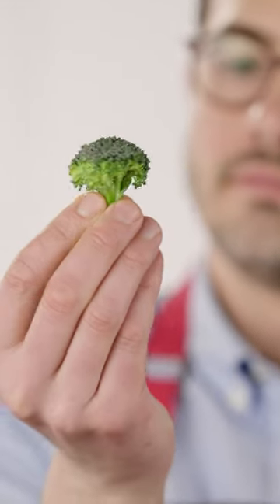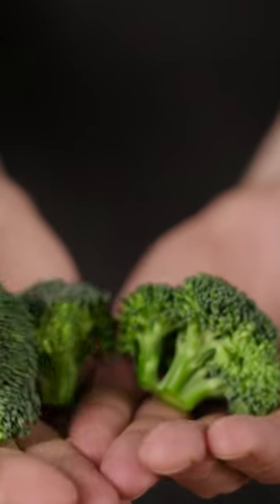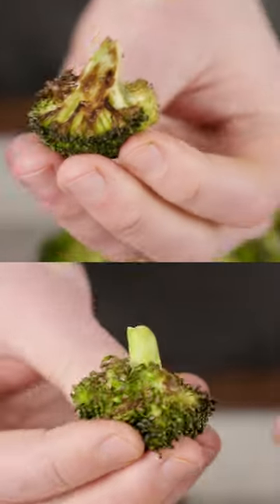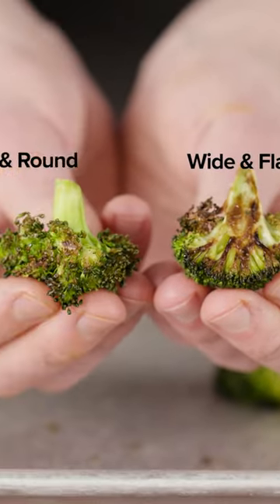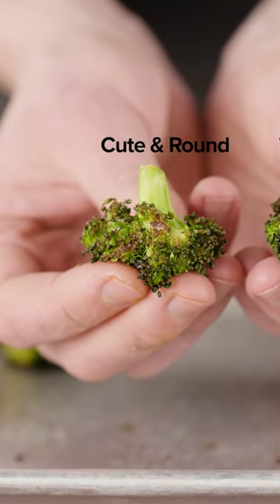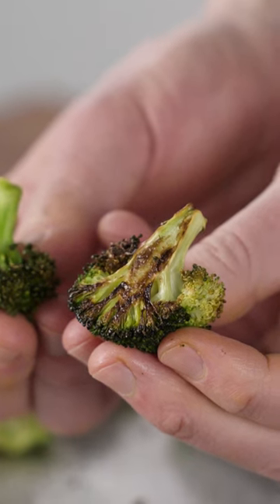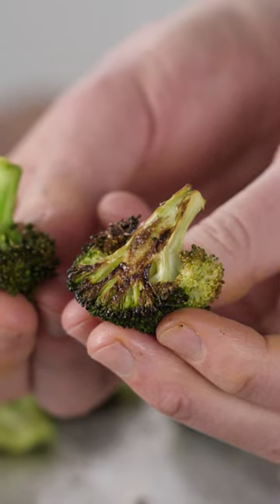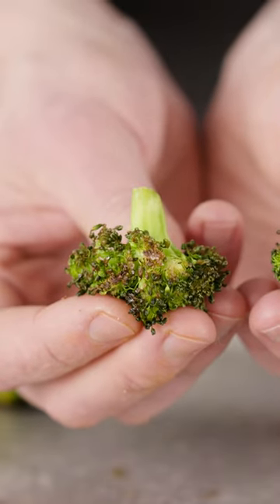Browning Makes Broccoli Taste Better